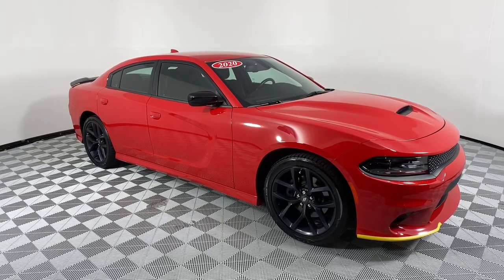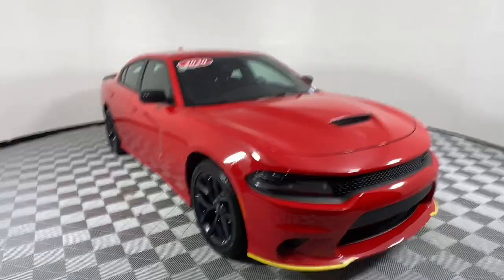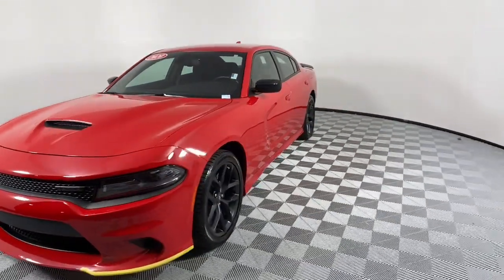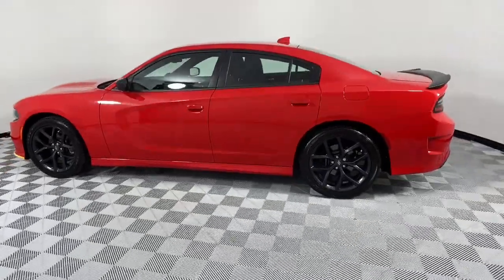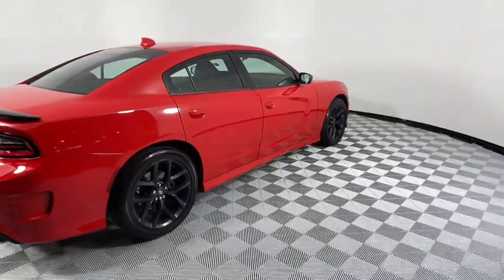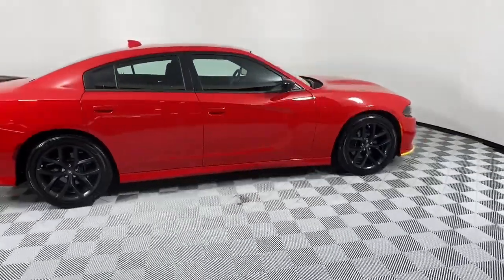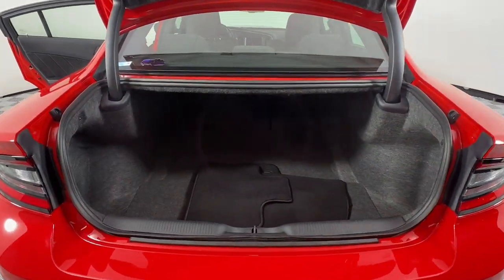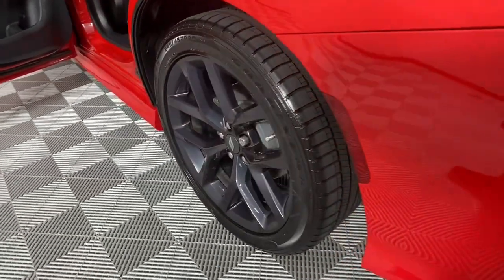2020 Dodge Charger Sandy Springs, Roswell, Marietta, Brookhaven, Atlanta, GA FS2156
Torred Clearcoat Used 2020 Dodge Charger available in Sandy Springs, Georgia at Jim Ellis Ford. Servicing the Roswell, Marietta, Brookhaven, Atlanta, GA area.

Certified. Priced below KBB Fair Purchase Price! CARFAX One-Owner. 2020 Dodge Charger GT Torred Clearcoat 8-Speed Automatic 3.6L V6 24V VVTbrbrBlack Cloth.brbr19/30 City/Highway MPG